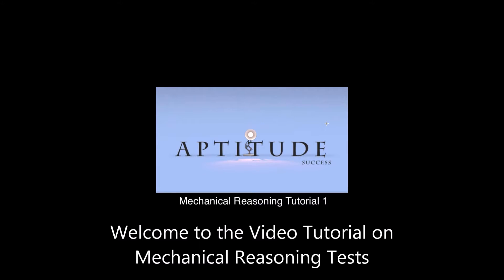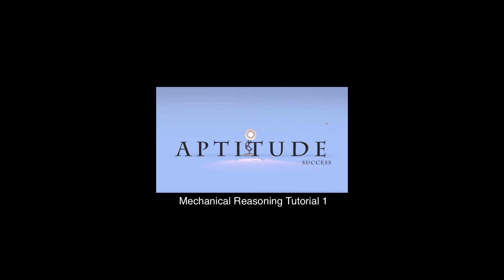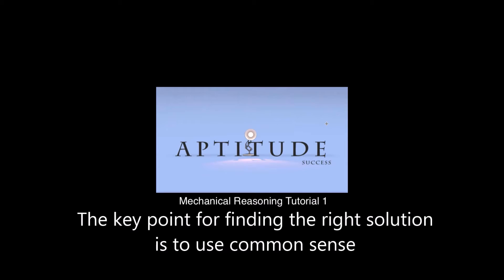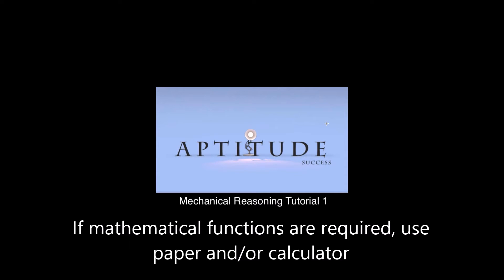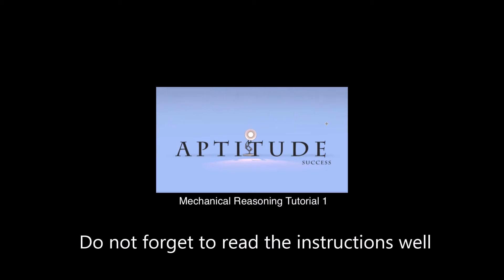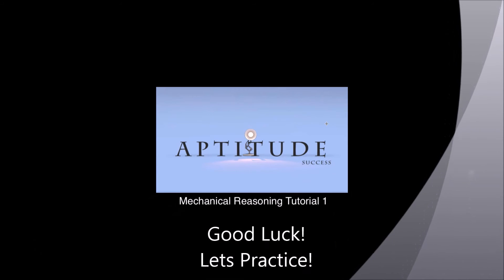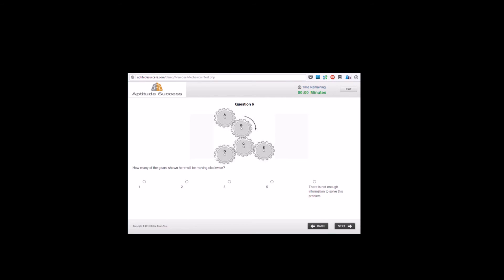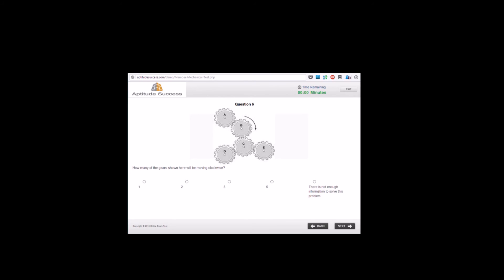Mechanical Tests Video Tutorial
Mechanical Reasoning Tutorial 1 - Basic - Cogs